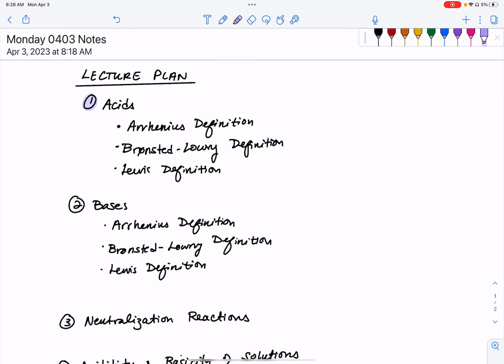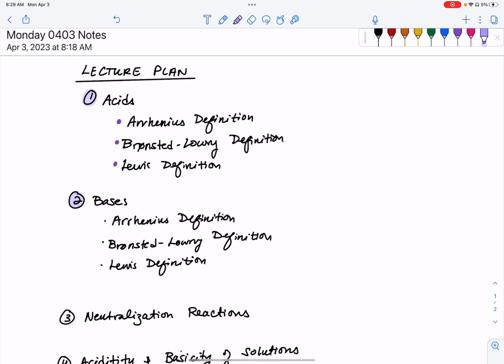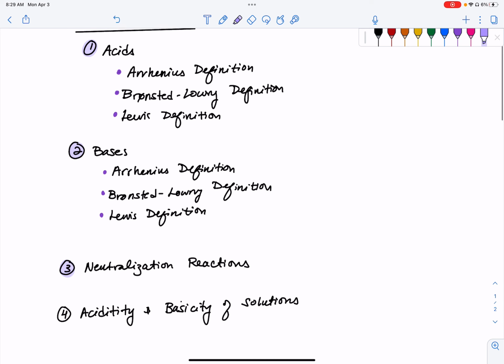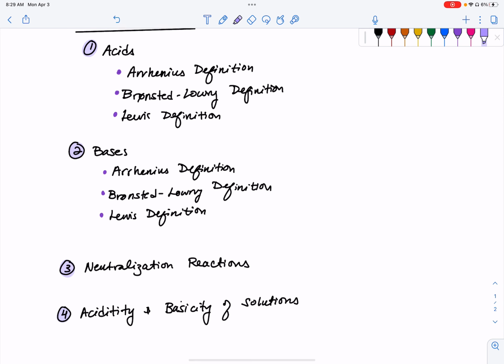Lecture Plan Monday 0403